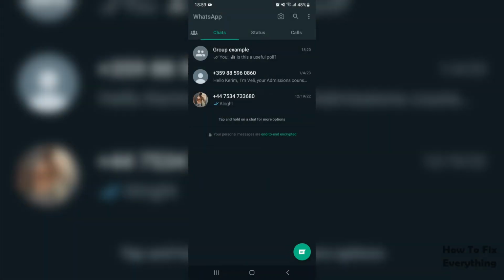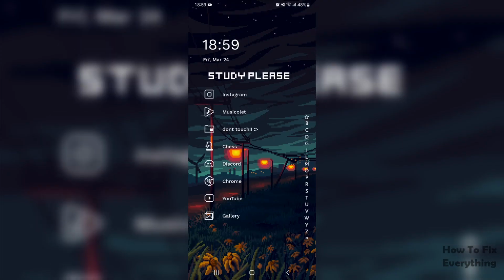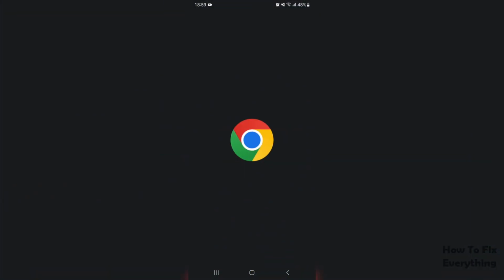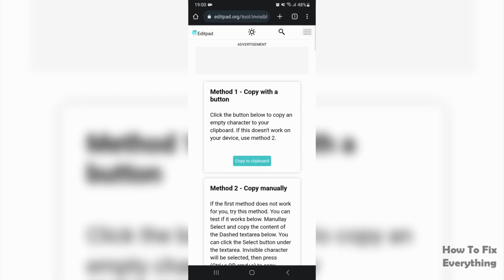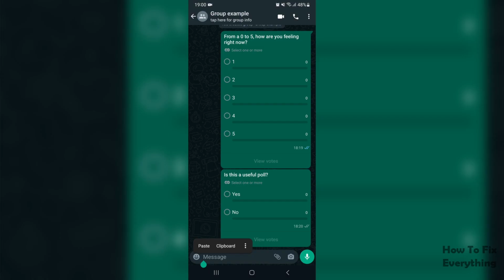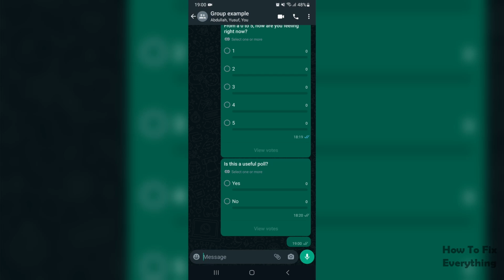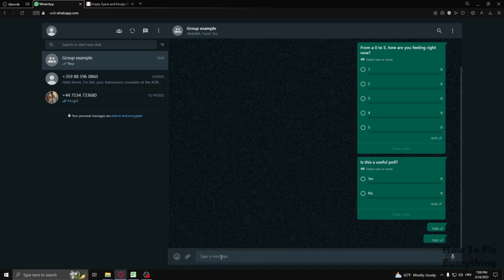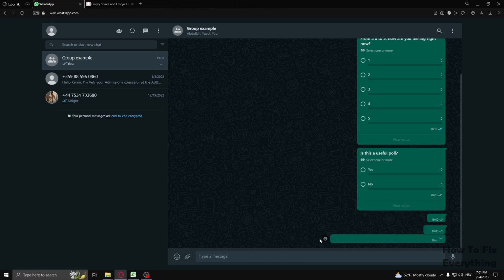Step-by-Step Guide: How to Send BLANK Messages in WHATSAPP | WhatsApp Tutorial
How to Send BLANK Messages in WHATSAPP

You'll learn how to send blank messages in WhatsApp. Sometimes you may want to send a message with no text in it, for various reasons. It could be just for fun, to make a point, or to catch someone's attention. Whatever the reason, sending a blank message in WhatsApp is easy once you know how to do it.